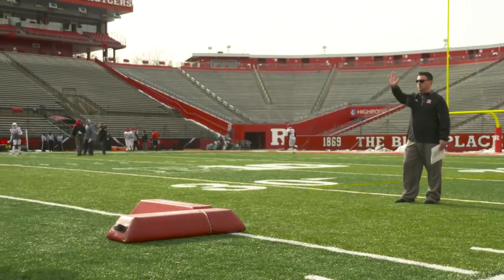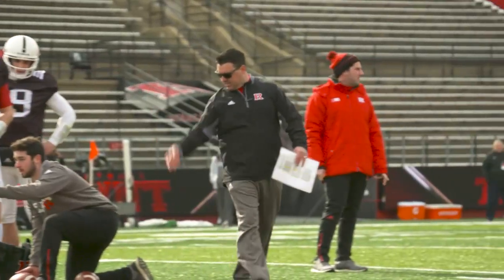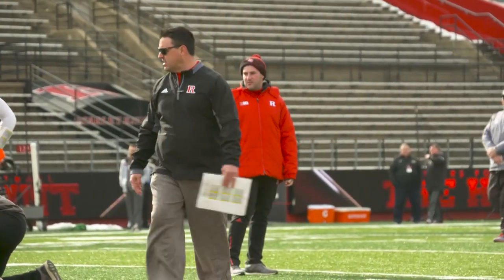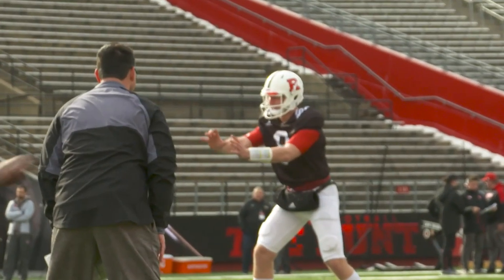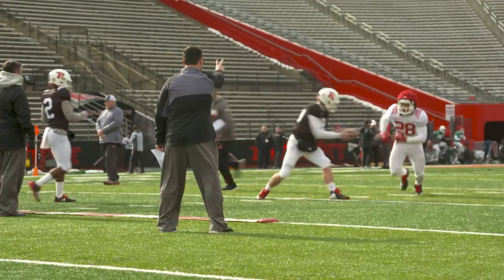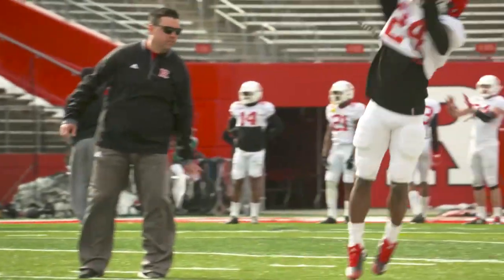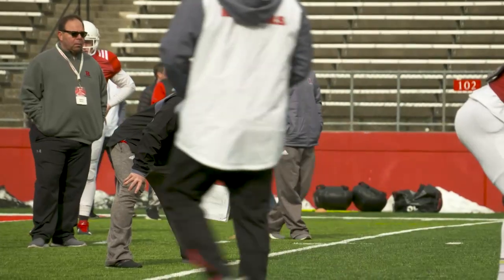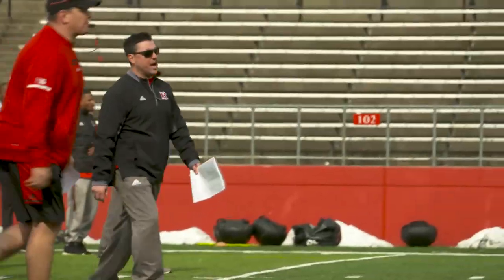Spring Practice - Nunzio Campanile Mic'd Up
He's not just a running backs coach, he also drops dimes! @CoachNunz mic'd up at @RFootball spring practice